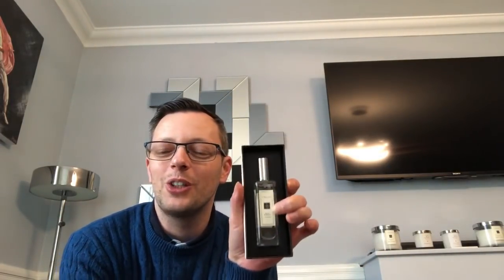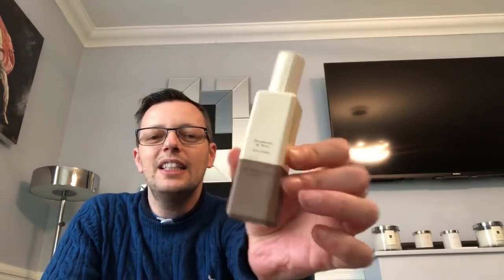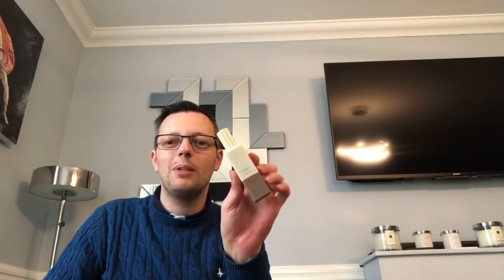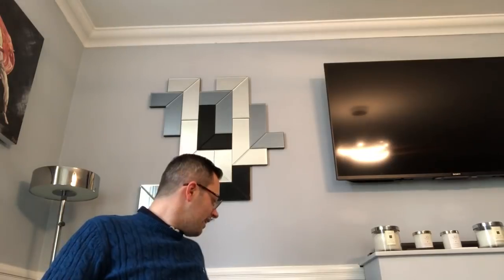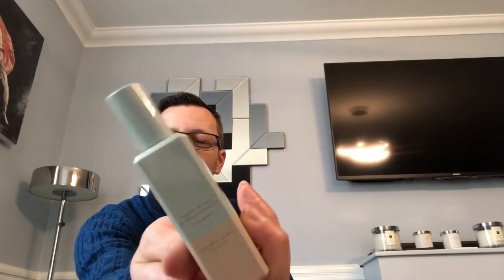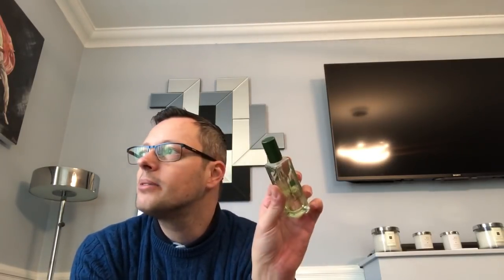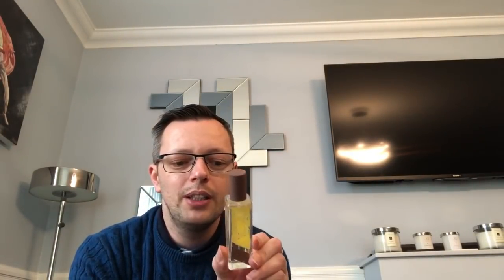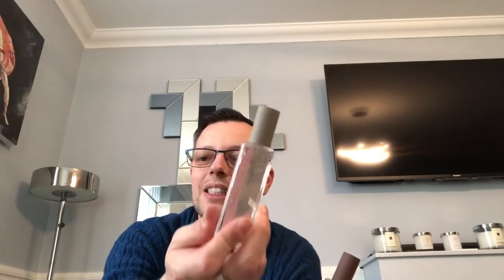Jo Malone London English Fields Collection Review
I hope you enjoy my review of the English fields collection. Jo Malone London limited edition collection review.